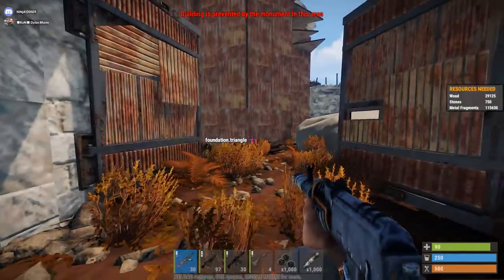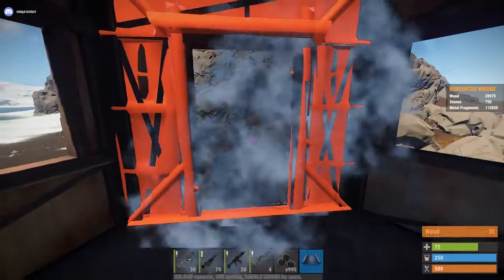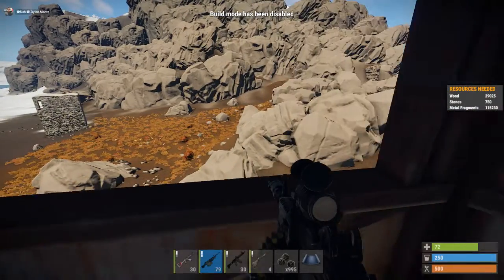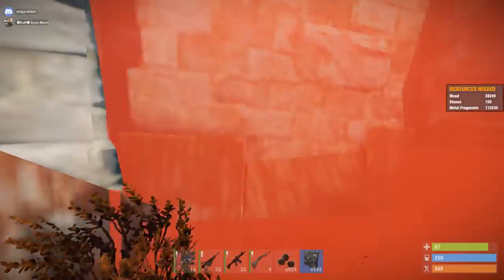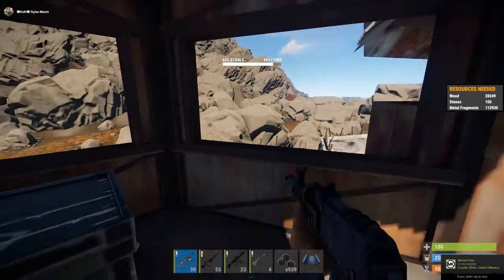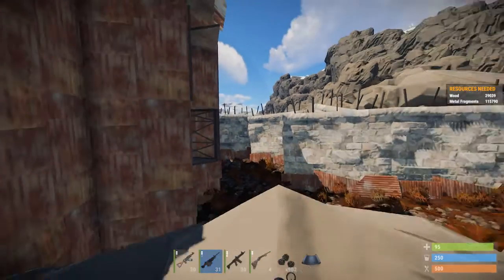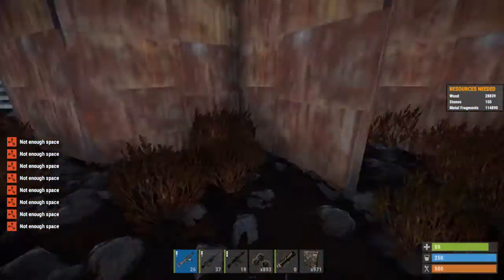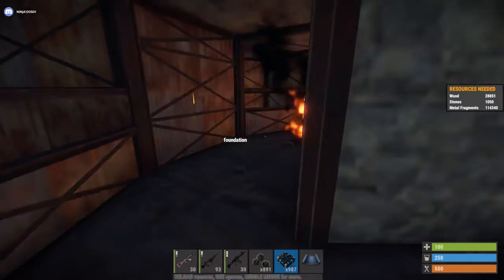Base Design 1.0 version